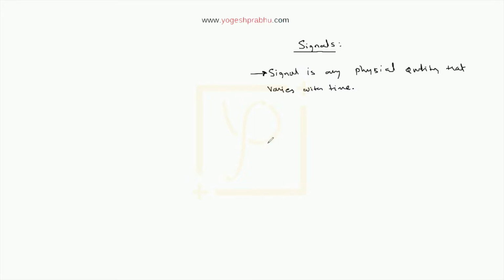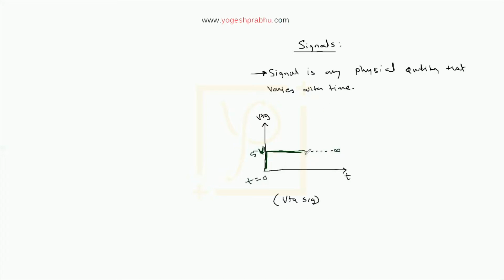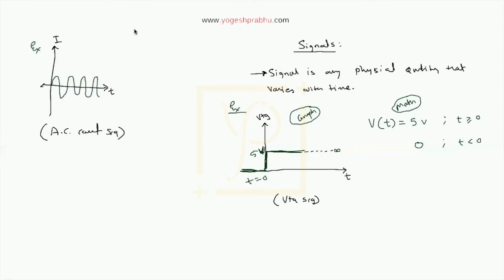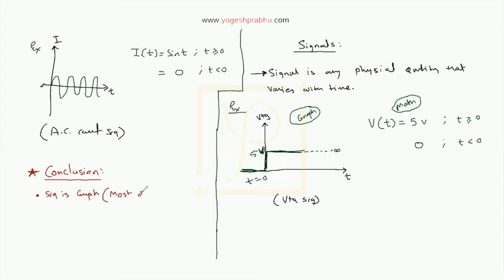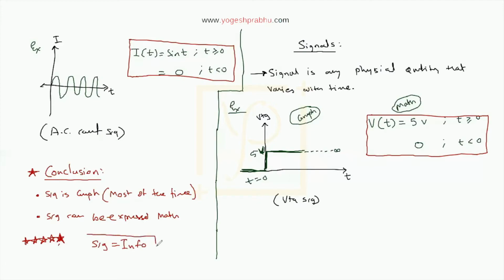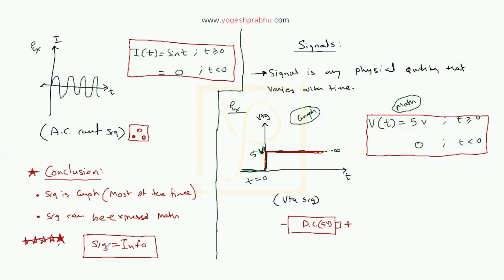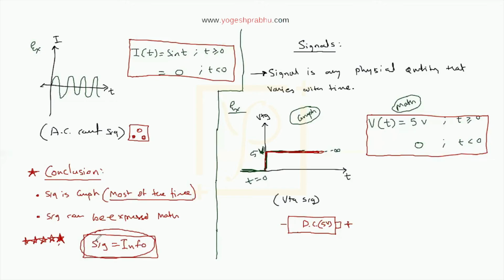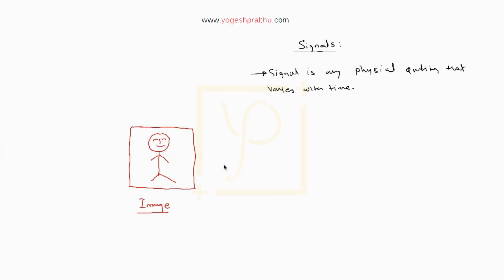Introduction to Signals by Prof. Yogesh Prabhu